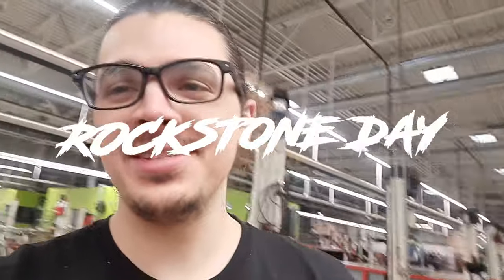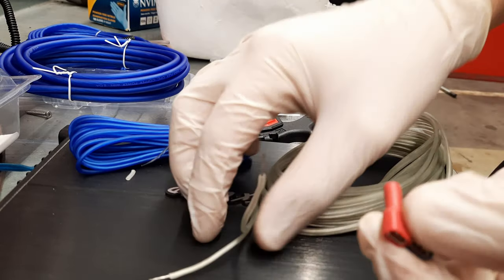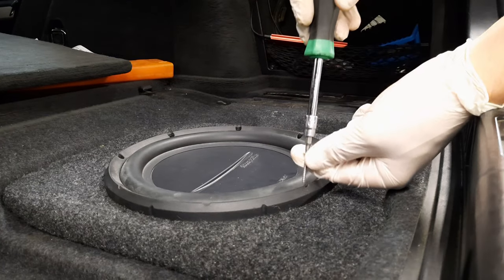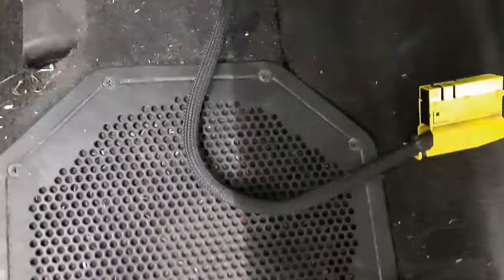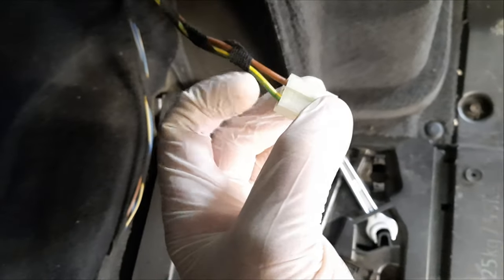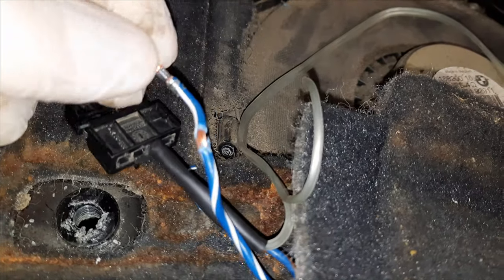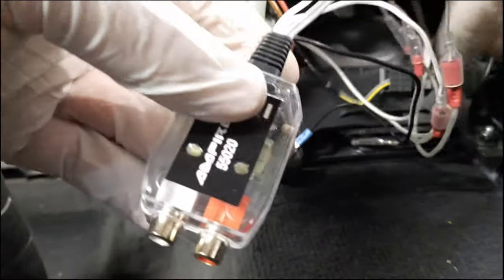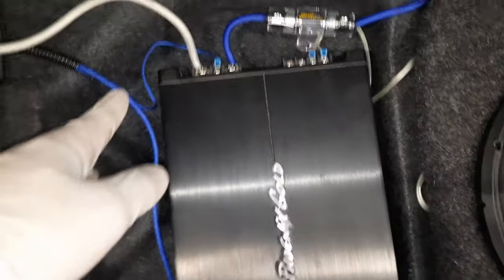BMW E91 Aftermarket Trunk Subwoofer Install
Music at the end: Streambeats

Phoenix Gold Subwoofer and Amplifier